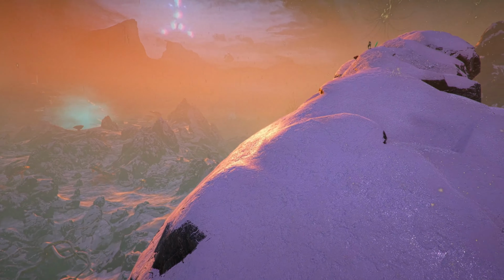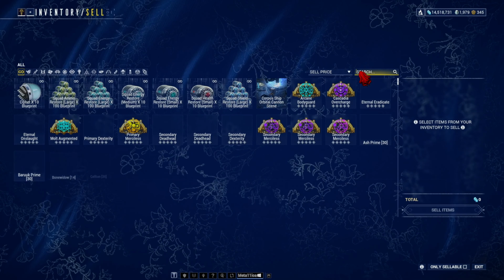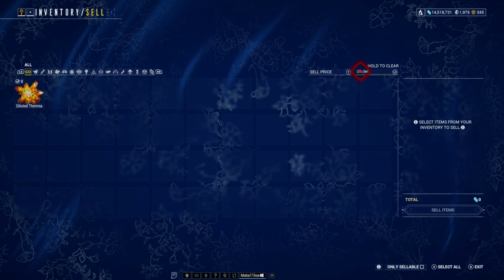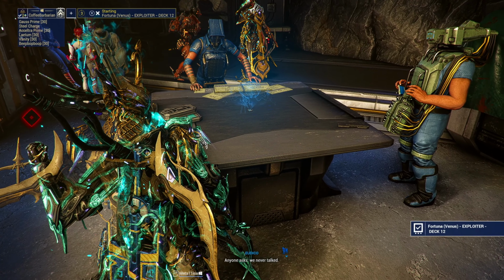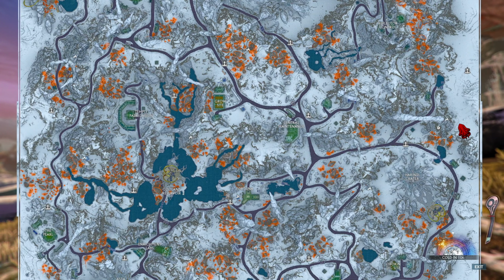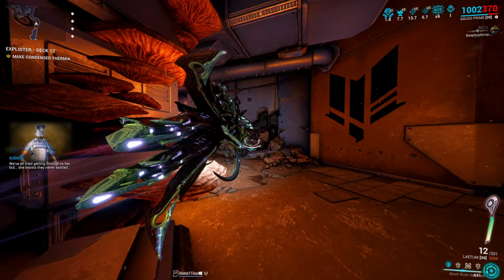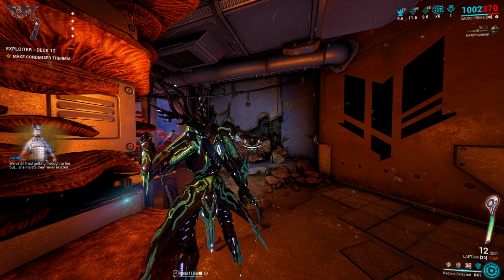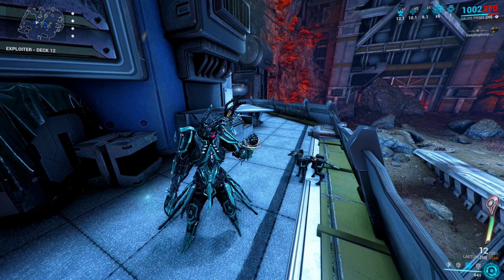EXPLOITER ORB Guide WARFRAME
A quick ISH guide explaining the fight on Orb Vallis (one of them anyway!) There is another Exploiter Orb vid up on my channel showing more details of the fight if you want to join me in my meandering commentary. Let's get stuck in.